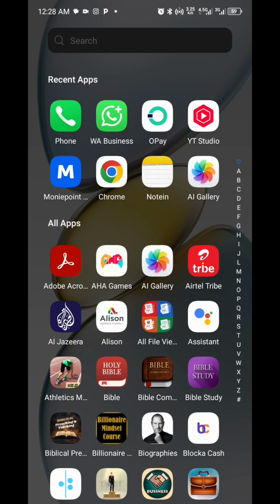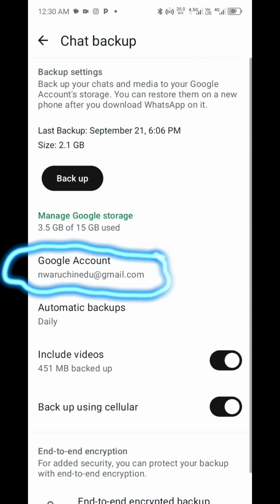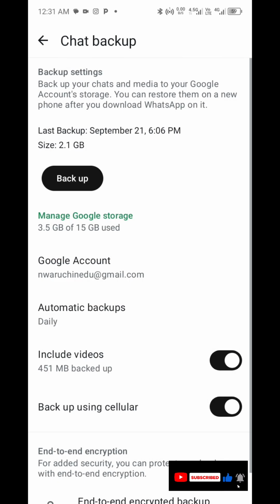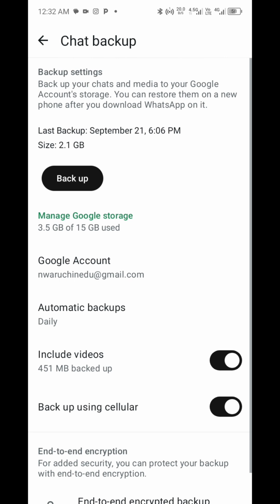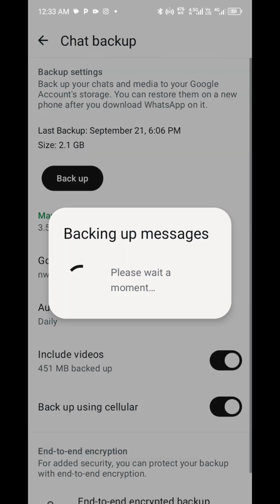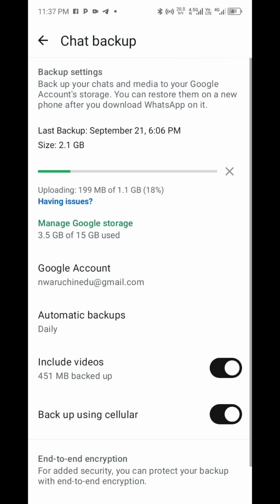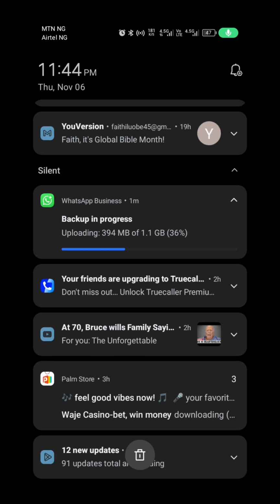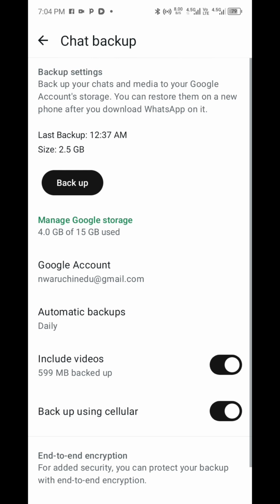HOW TO BACKUP YOUR WHATSAPP CHATS TO GOOGLE DRIVE (Pidgin English)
It pains a lot to know that after installing your whatsapp on a new phone, you can't get all the chats and videos that have been in the previous whatsapp due to theft or phone damaga or virus.
This tutorial teaches you the step to back up your whatsapp to avoid had I known.